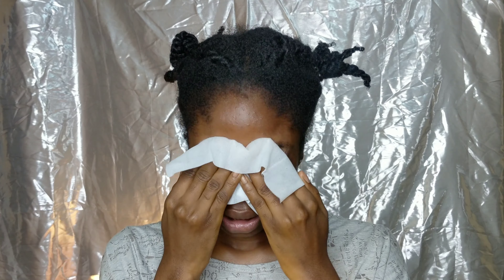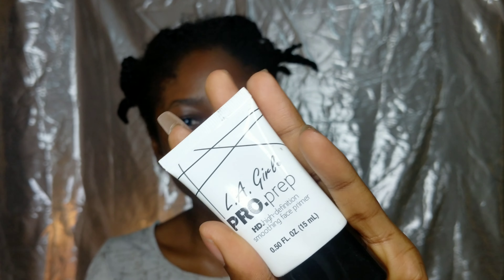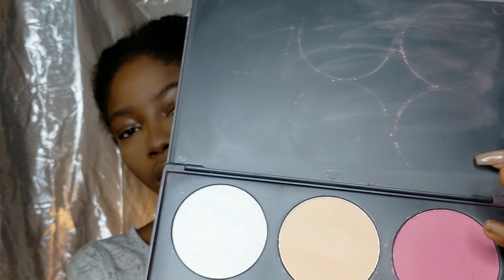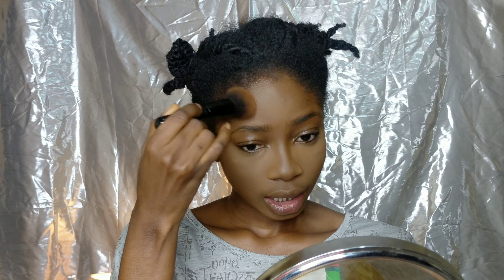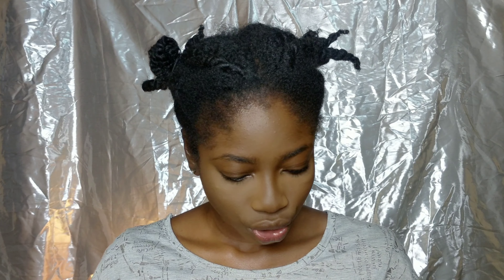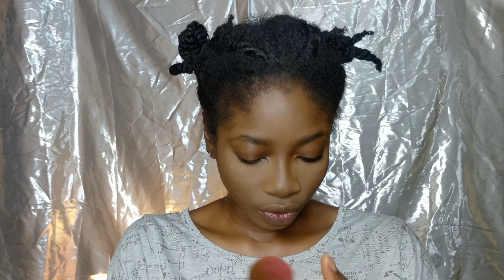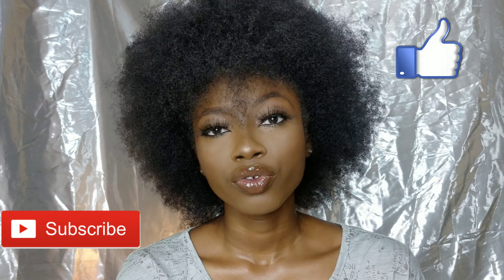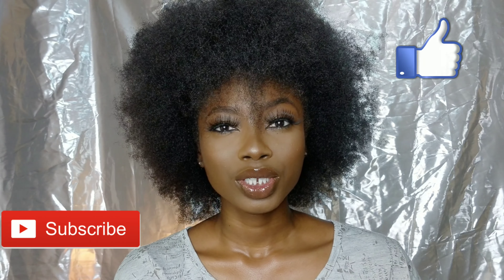TRANSFORMING EVERYDAY WORK MAKEUP INTO A PARTY LOOK 😍😍//HOW TO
TRANSFORMING EVERYDAY WORK MAKEUP INTO A PARTY LOOK

Hello my lovelies, in today's video I am going to be showing you and to do a very very wearable makeup that you can wear to work with minimal products. I am also going to be showing you how I transform that work look into a look you can take out to a party or just hang out with your friends with.
It is a very simple look and very fast, trust me it is not even as long as what you see in the video.

So if you are just trying to learn what kind of makeup you can wear to work, then this video is for you.
If you know only one makeup style and you are trying to diversify it a little for a hang out look, this video is also for you.
If you don't have tons of makeup products and you still want to look good, this video is also for you.

Enjoy. Xoxo

Nail fade (Acrylic do's and don'ts)
Q&A (finally🙄🙄) get to know me

Today's video is all about how to achieve a wearable work friendly makeup look, how to transform your work makeup look to a party or hang out makeup look, how to look beautiful to work without overdoing it, how to look fabulous to a party or hang out with your work makeup look.

//Victoria

Hi I'm Victoria and I am a full time entrepreneur. I started my brand , THE CLASSYSPLASH, with just self taught knowledge. I am very good when it comes to crafts in general and I love to incorporate that into my work. My aim is to help others become better versions of themselves and maybe entrepreneurs in the end, you know give to them the same kind of help YouTube and other YouTubers have given to me over the years.